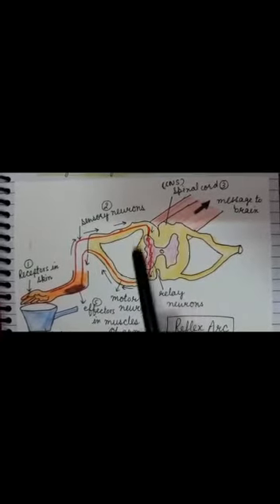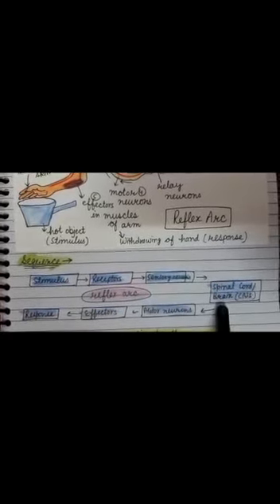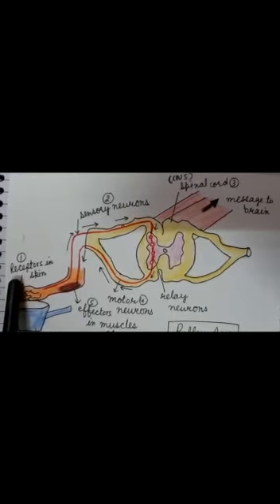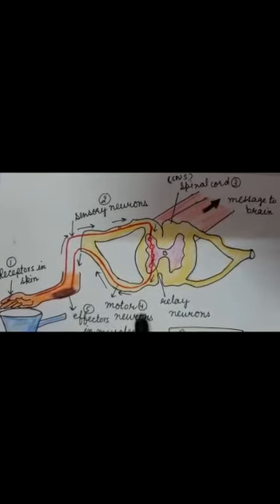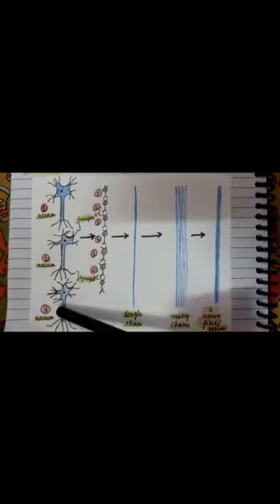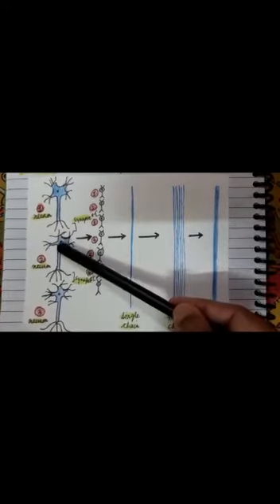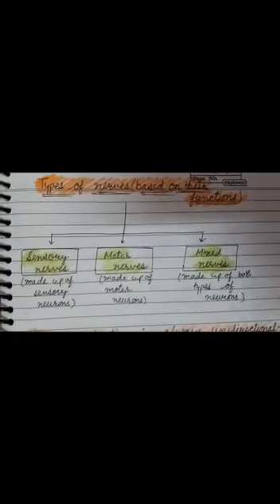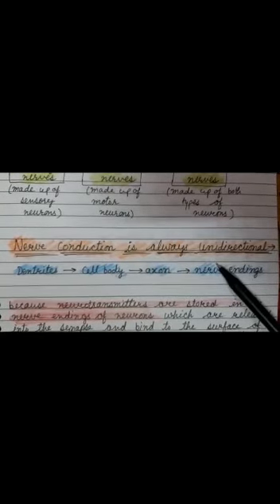Class X Biology Control and coordination part 4